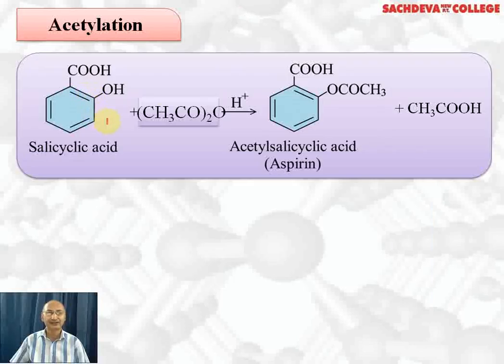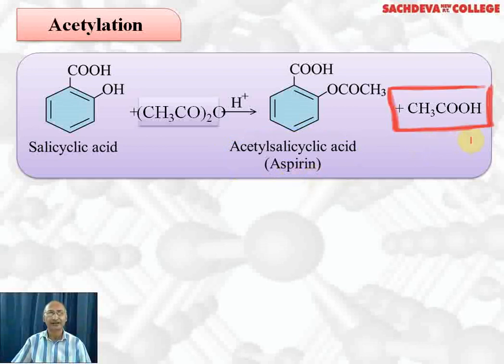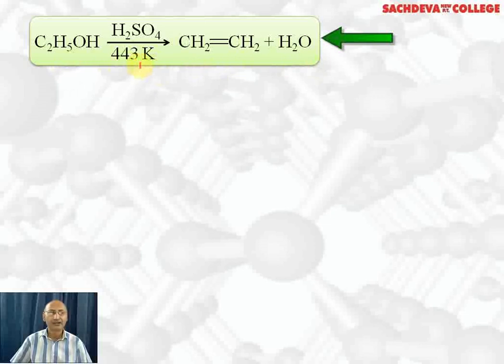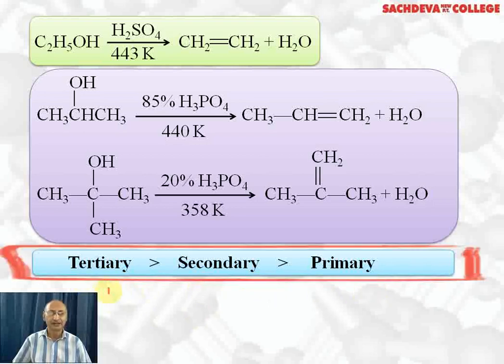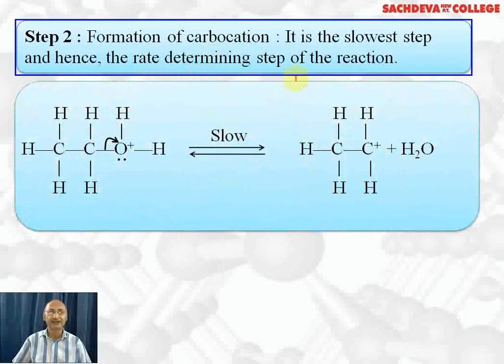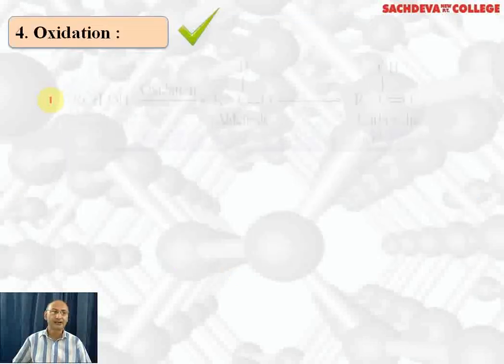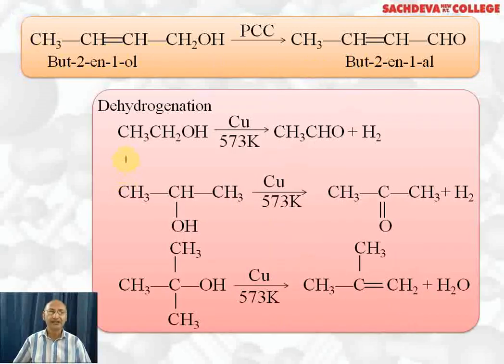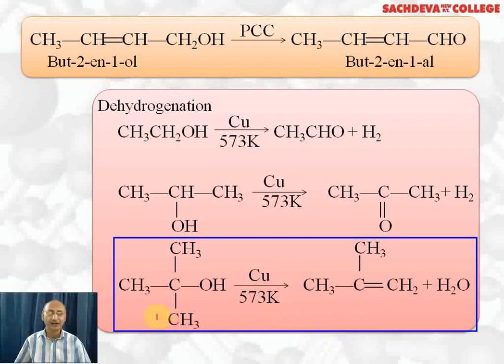Unit - 11 Alcohols, Phenols and Ethers - Lecture - 7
Chemical reactions are discussed in this lecture

Class 12th